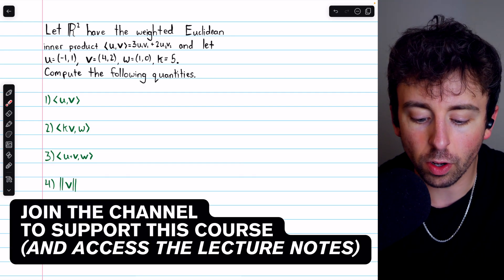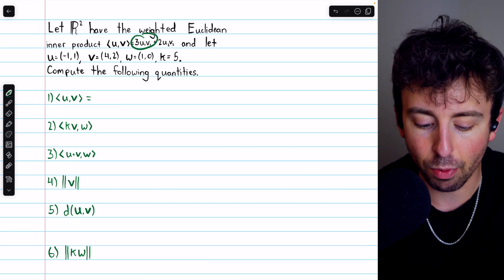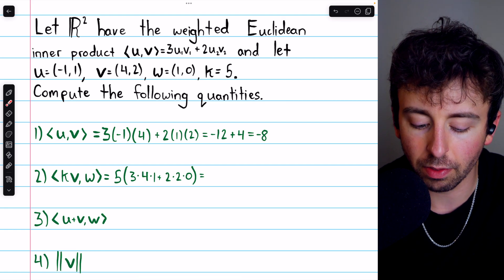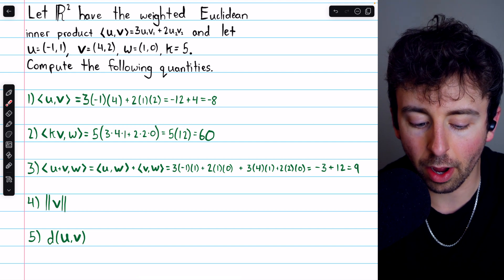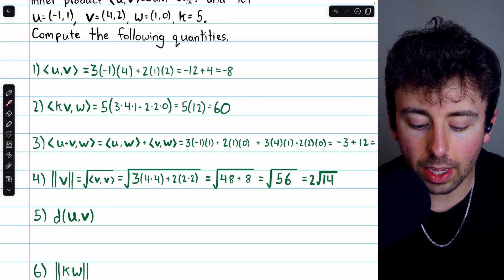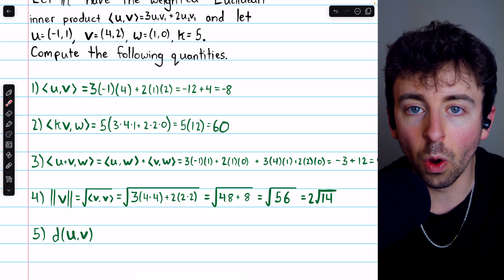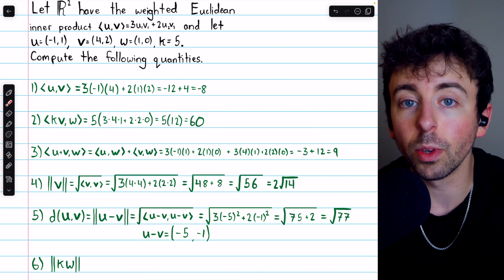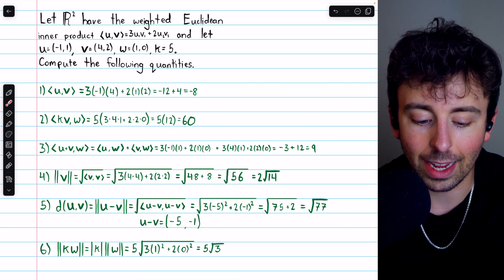Computations with Weighted Euclidean Inner Product | Linear Algebra Exercises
We go over several examples of basic computations in an inner product space with respect to a weighted euclidean inner product on R^2. We compute weighted Euclidean inner products, we use the additivity property, compute distance in the inner product space, and compute the norm of a vector in the space using the inner product.

Inner Products and Inner Product Spaces: (coming soon)

0:00 Intro
0:38 Weighted Euclidean Inner Product
1:15 Scalar times Inner Product
1:55 Additivity Inner Product
3:03 Norm with Inner Product
4:00 Distance in Inner Product Space
5:05 Norm of Scaled Vector
5:48 Conclusion